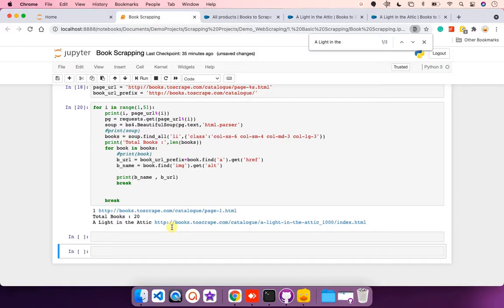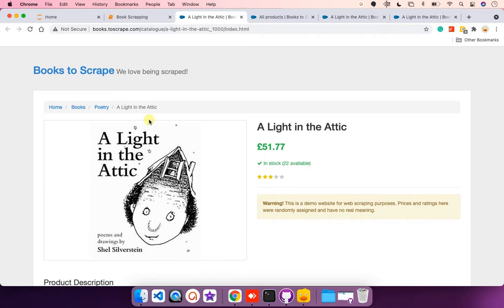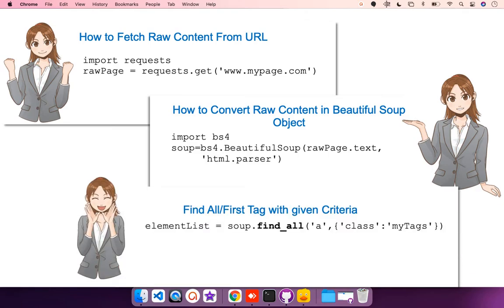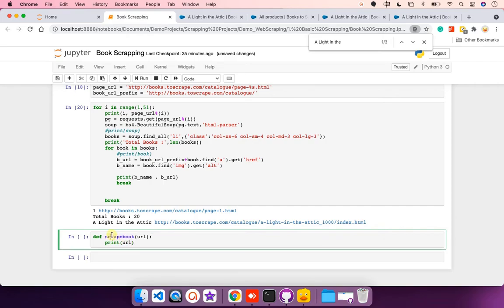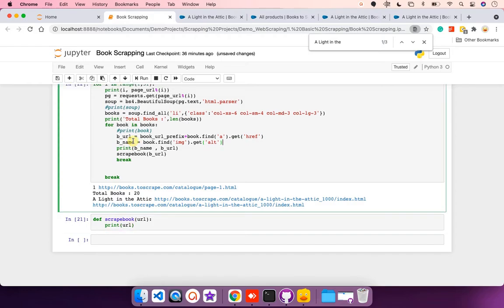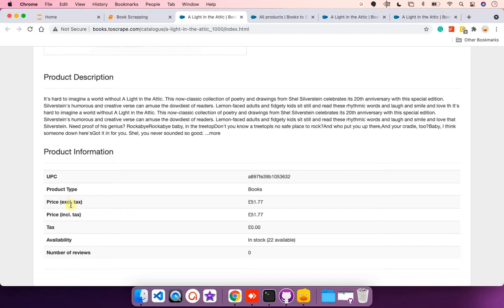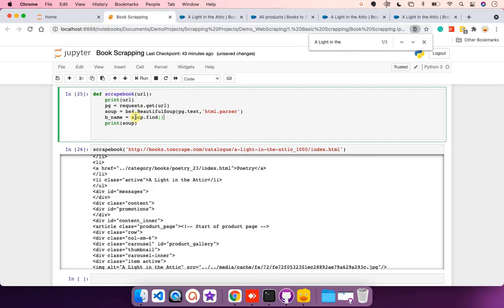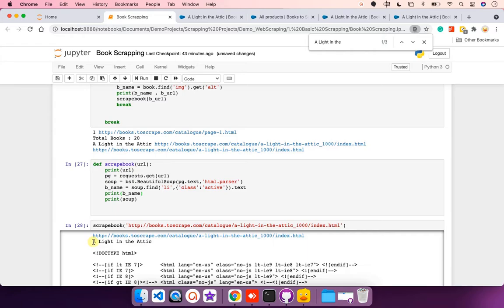Web Scraping with Python Part 3: Mastering the Find Method for Efficient Data Extraction!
This is 3rd Part of Scraping series, where I have explained how to search any tag using find and find all method